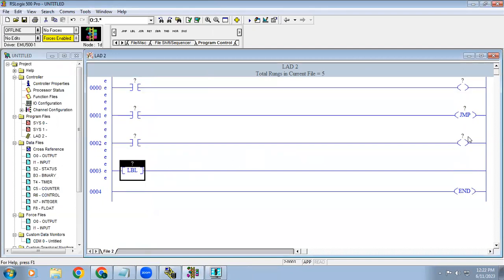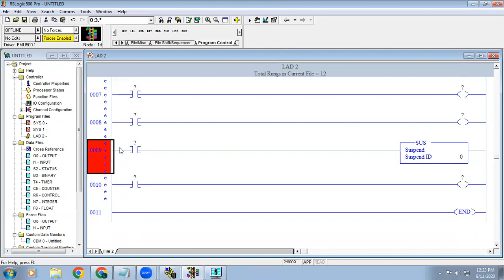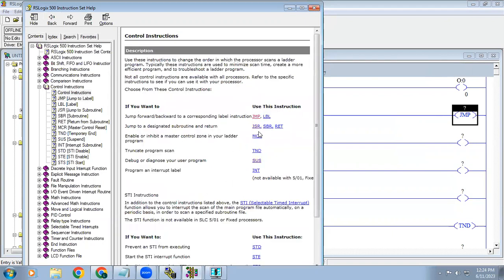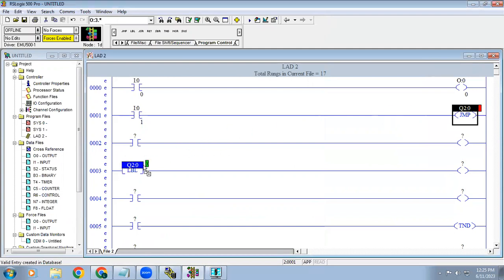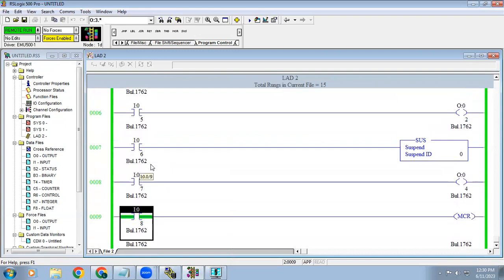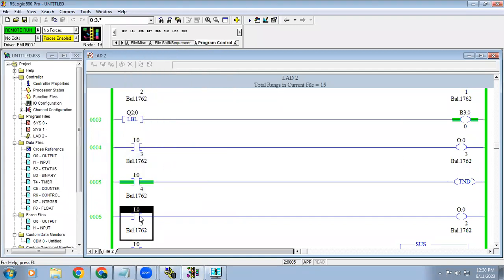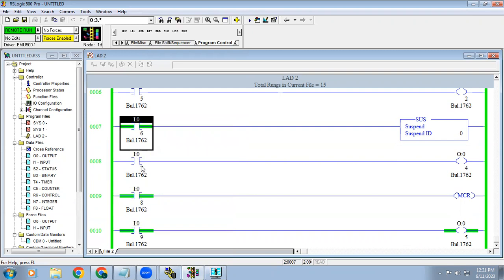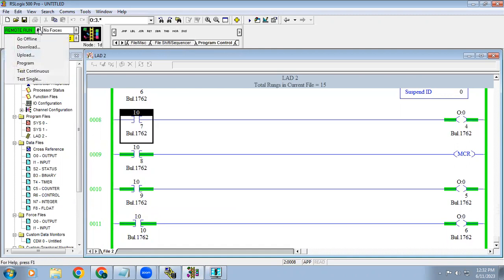AB PLC : Program Control Function (Jump, MCR, Subroutine, TND & SUS)